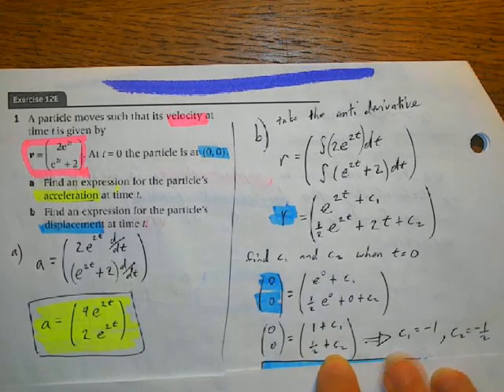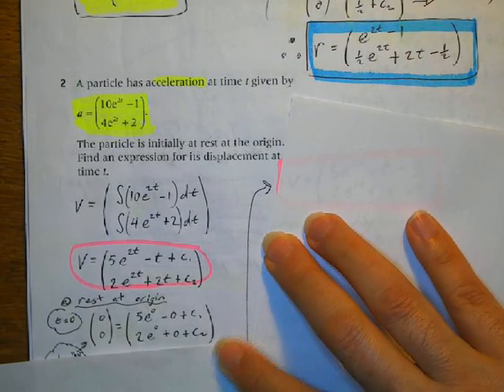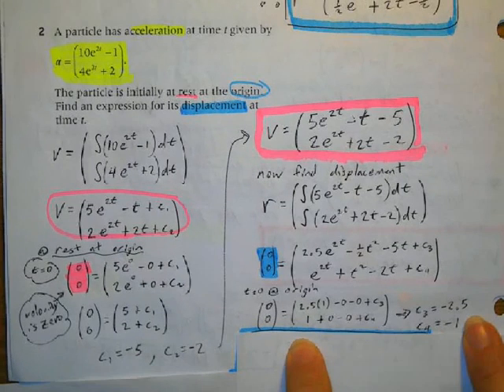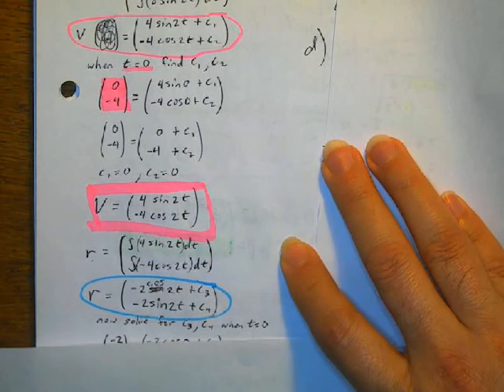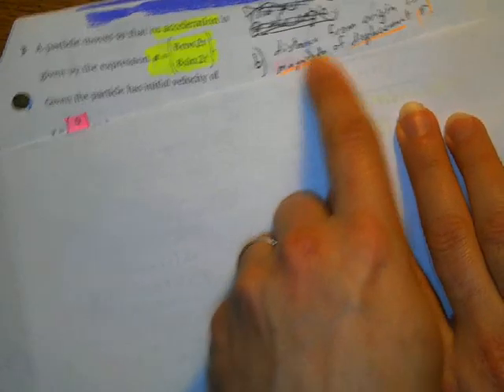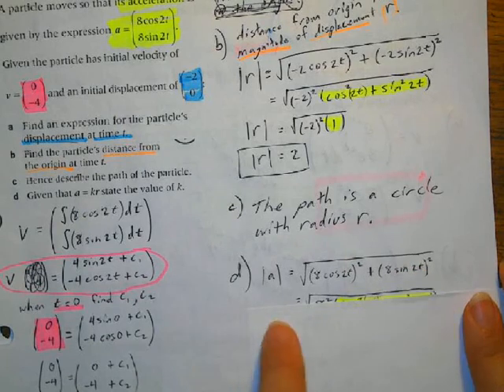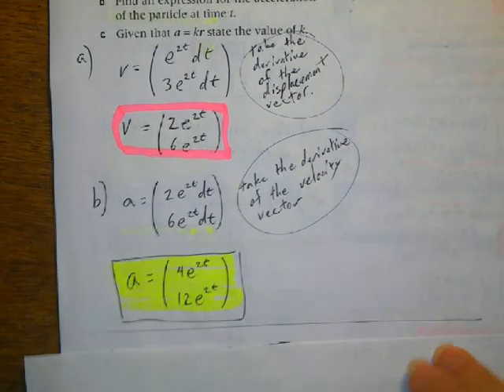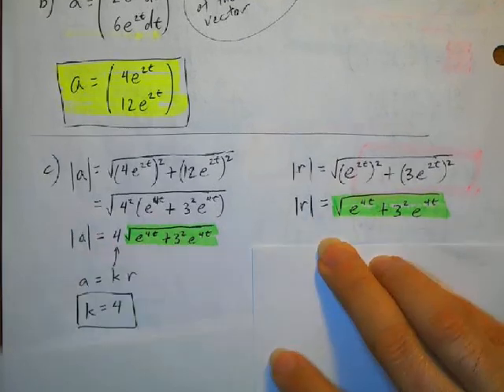H12E pt2 Exponential and Trigonometric Motion